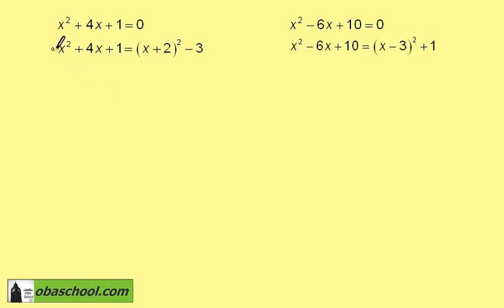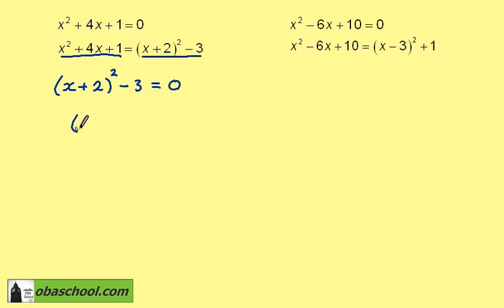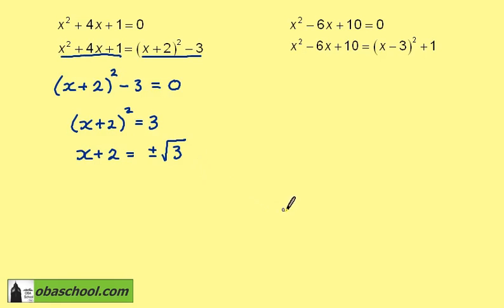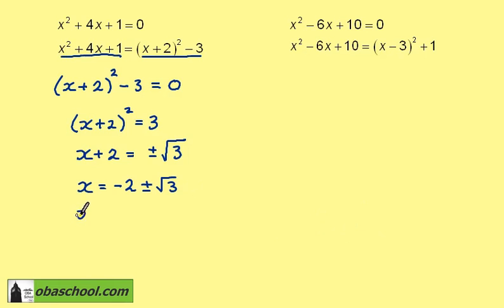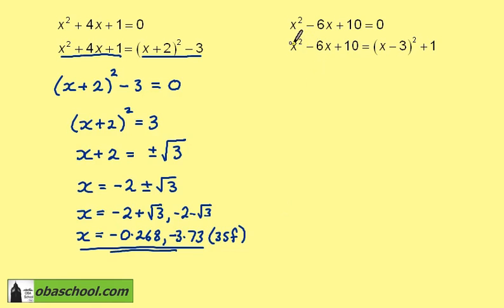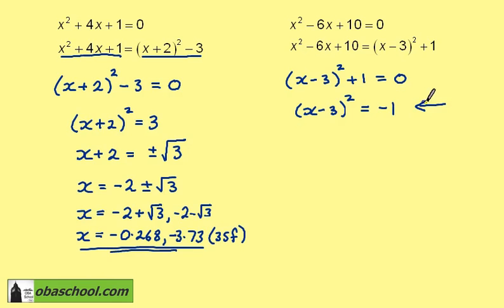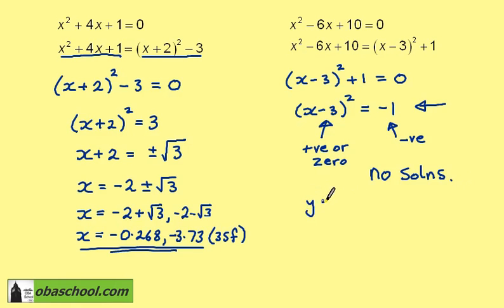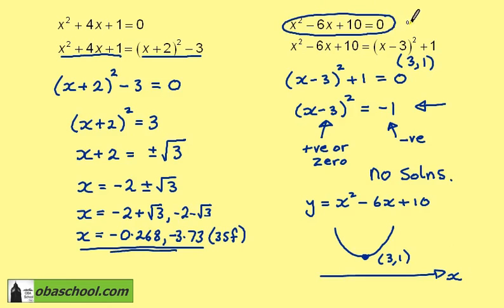Equations & Graphs – 1.45 Solving Quadratic Eqts Grphclly - Solve Quadratic